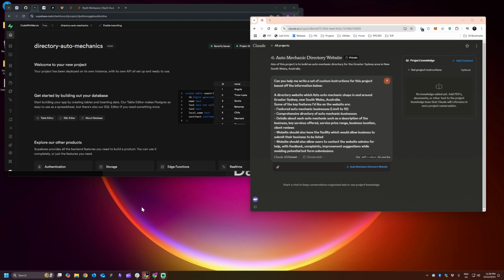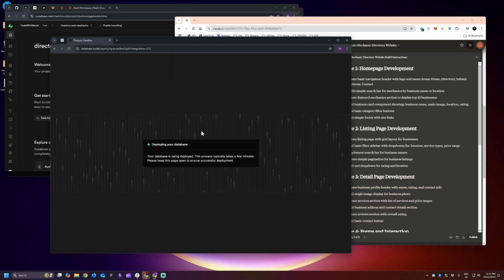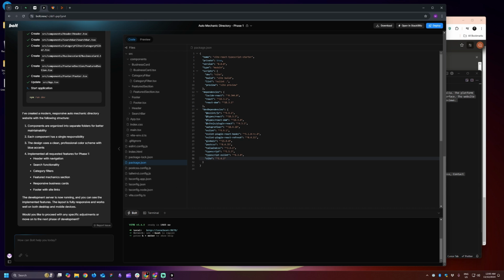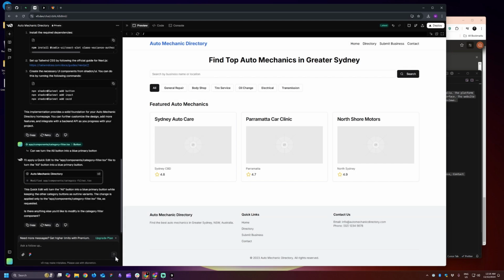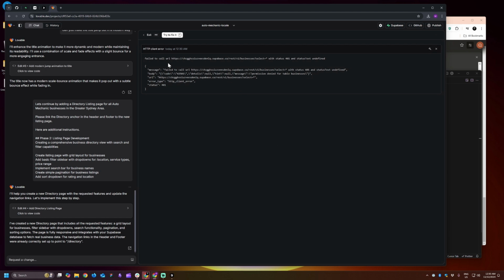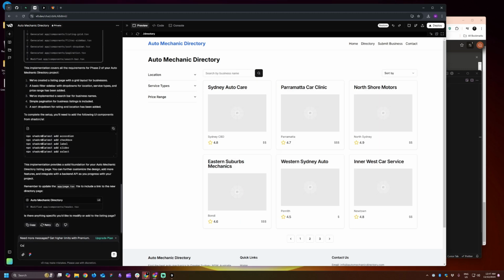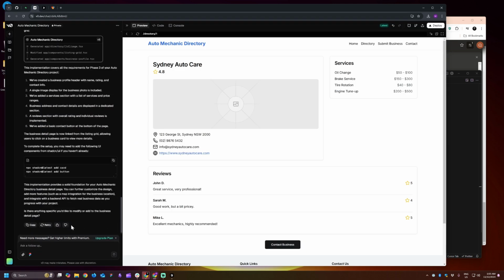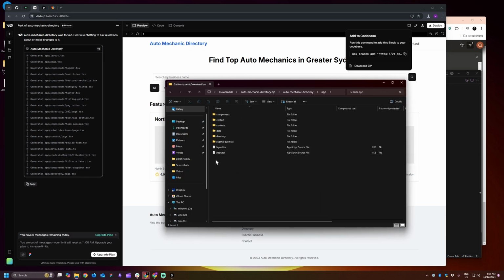I Build a Directory Site using "Free Tiers" in v0, Bolt, Loveable and Replit - AI App Builder Battle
Discover which AI App/Website Builder gives you the most bang for $0!

In this hands-on comparison, I put four leading AI app builders to the test: v0.dev, bolt.new, loveable.dev, and replit.com. Watch as I build the same Auto Mechanics directory site on each platform, revealing their strengths and limitations.

🔍 What you'll learn:

- Real-world performance of each free tier
- See the capabilities of v0, Bolt, Loveable and Replit AI
- Free tier token usage
- Unique features and capabilities
- Potential roadblocks and workarounds
- Which builder might be right for your project

💡 While testing loveable.dev, I hit a small snag with early Supabase integration - but don't worry, you'll still get a comprehensive look at how it stacks up against the competition.

# Background Music

and their Lofi beats for the background music. Always need tunes when coding.